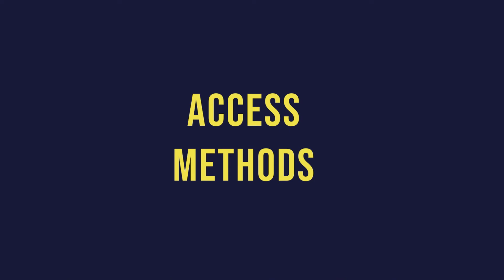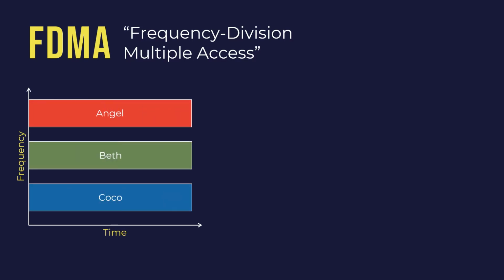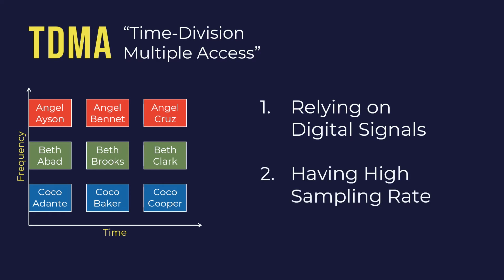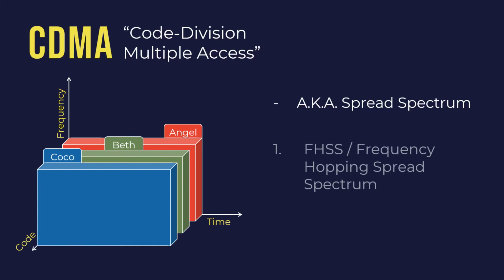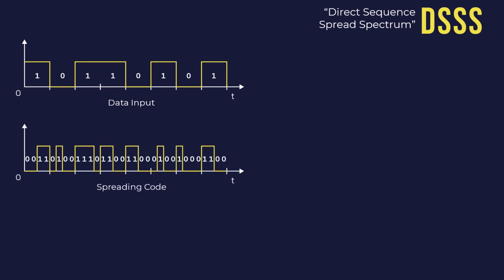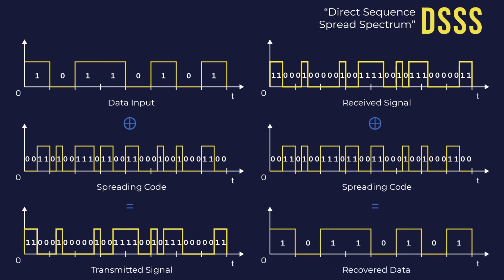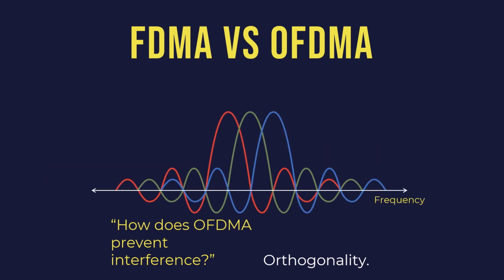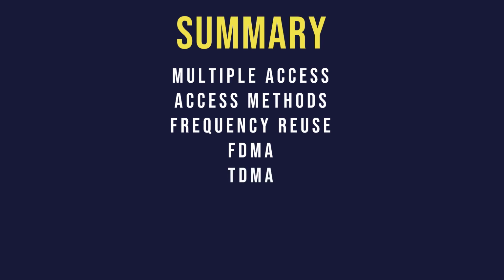Multiple Access Concepts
Q4 in ECEA112
Aulivier Gilchrist Q. Aquino / B12